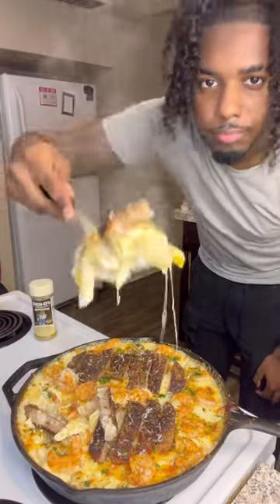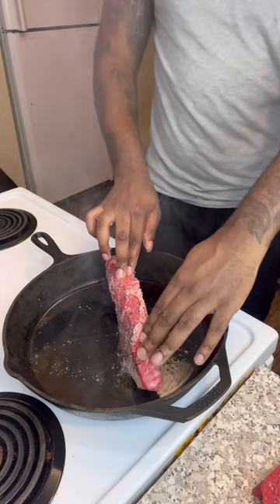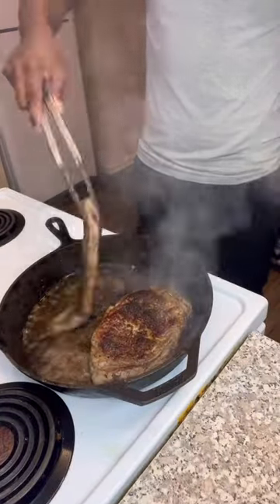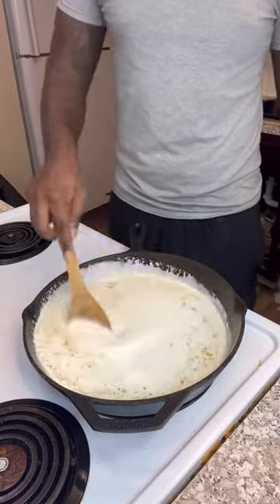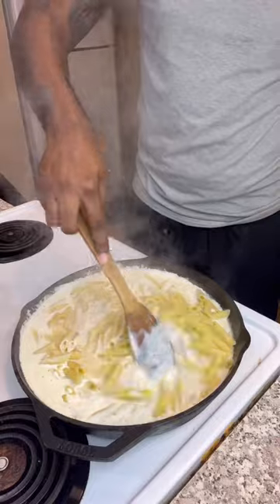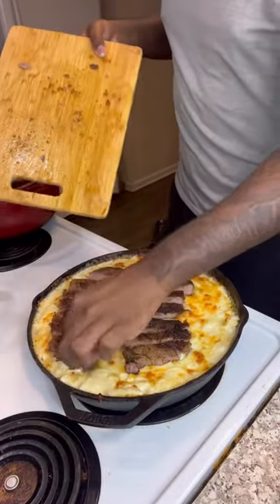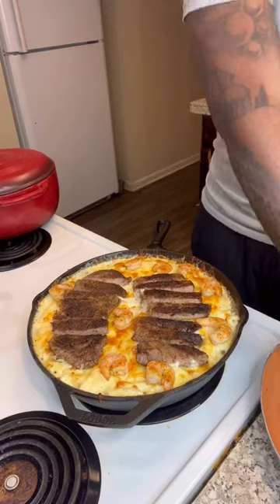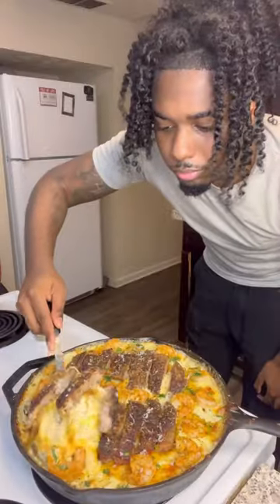SurfNTurf Pasta Bake✅surf